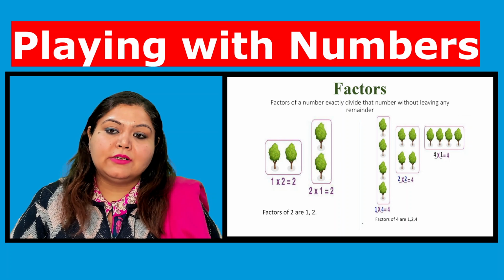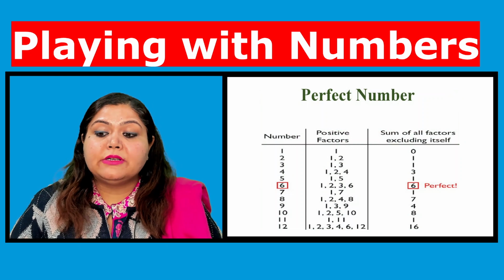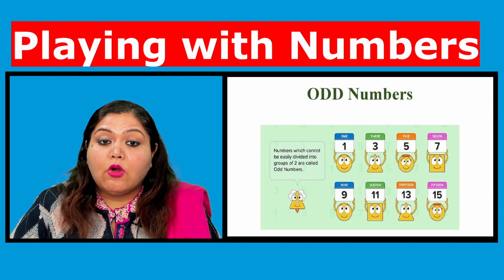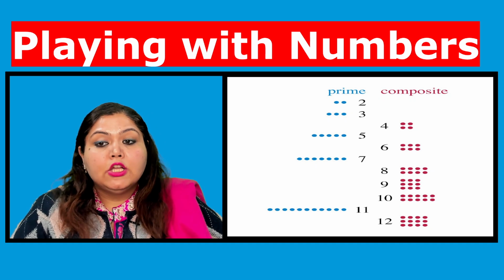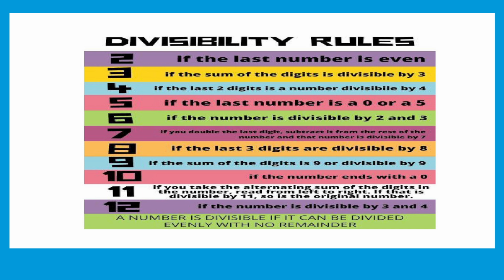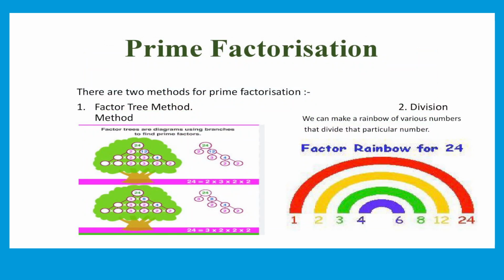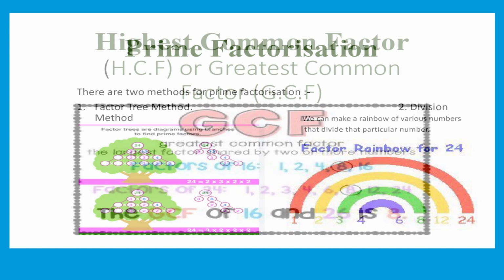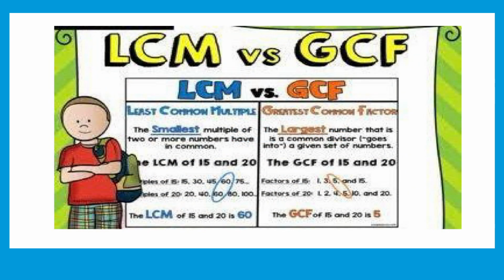Playing with Numbers | VI Maths | Shikha Dua